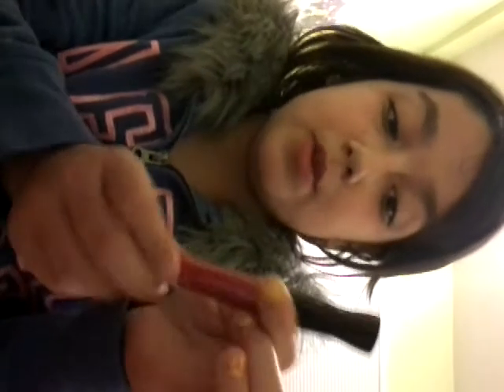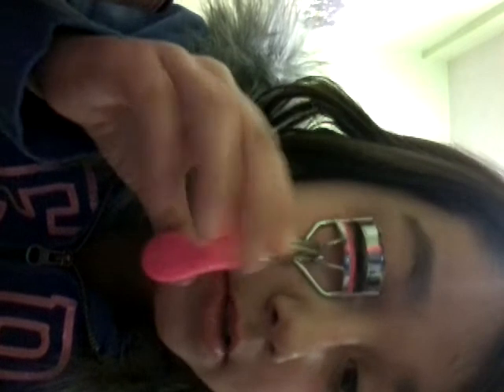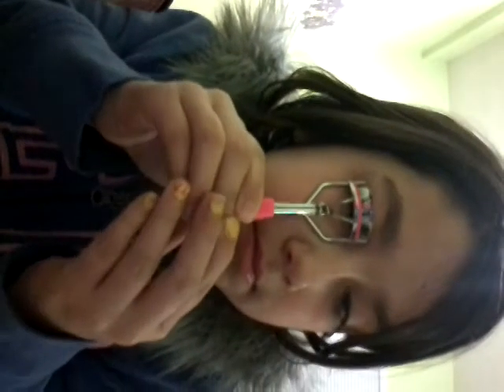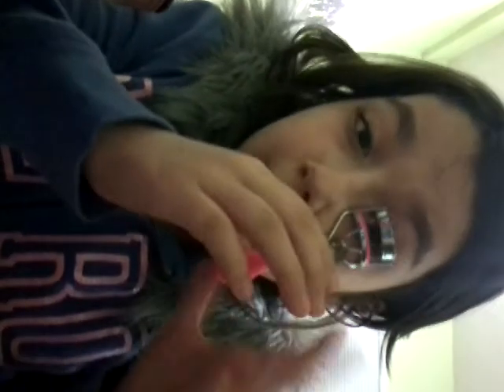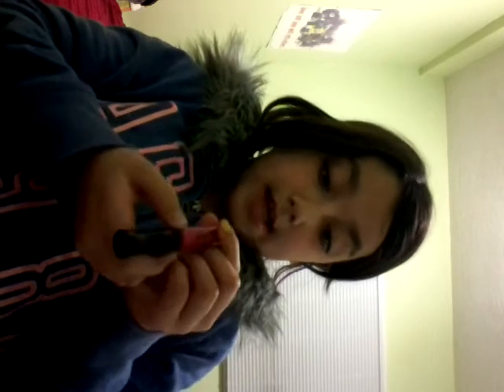Makeup look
Byeee